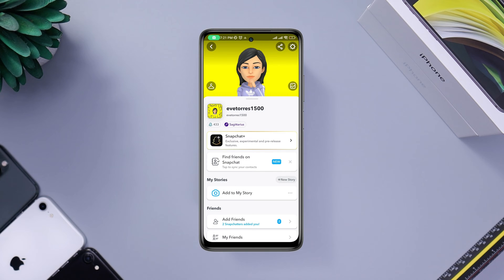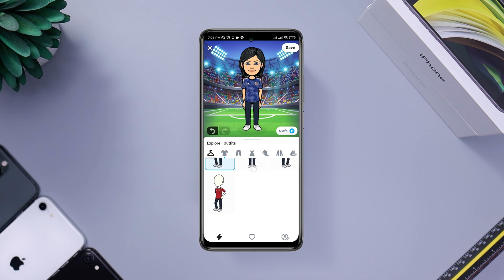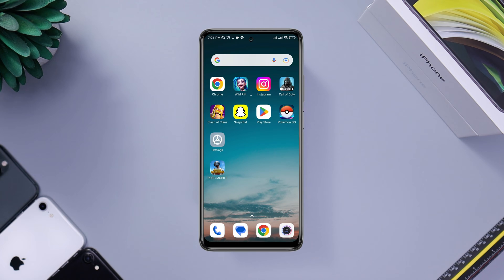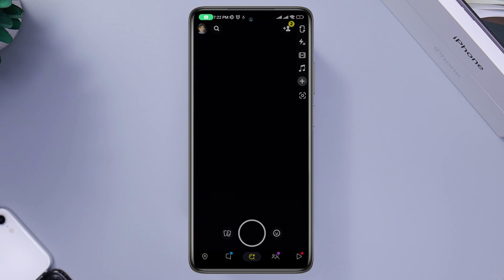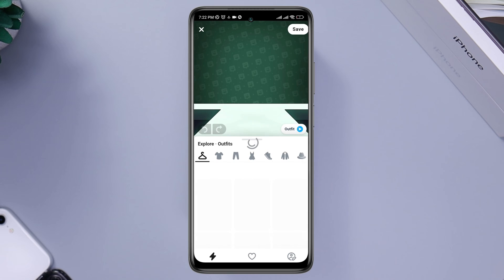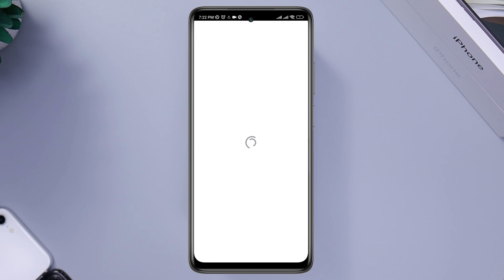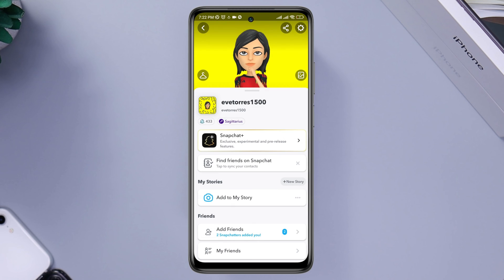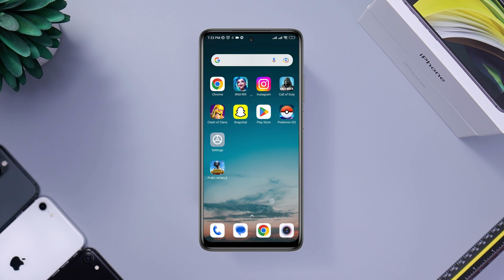How To Remove/Change or Customize Bitmoji on Snapchat | Delete or Add Bitmoji on Snapchat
Do you want to remove bitmoji from Snapchat? To add, remove or customize bitmoji on Snapchat, you can watch this video.
Recently some Snapchat users are asking me to know how to remove, delete, change or add and customize bitmoji on Snapchat.
So after analyzing the fact, i am going to show you how to remove or delete and add bitmoji from Snapchat.

00:01- Video intro
00:35- Solution 1: To remove bitmoji follow this step
01:02- Solution 2: Set or Create a new bitmoji
01:35- Solution ending